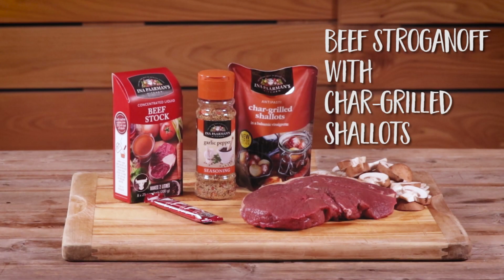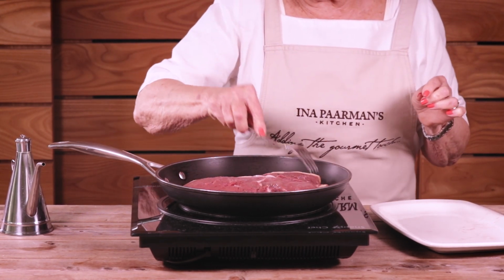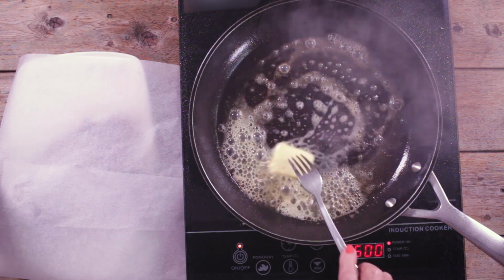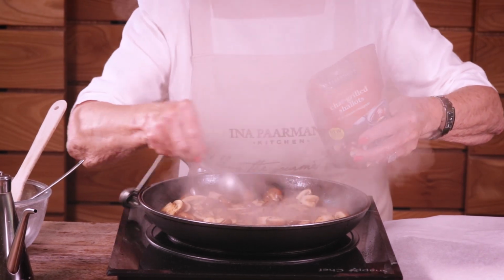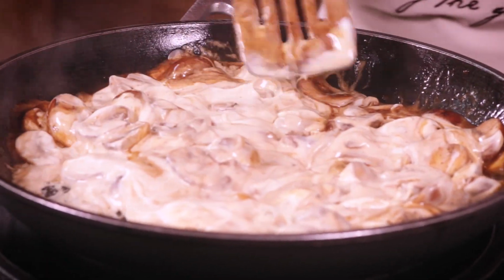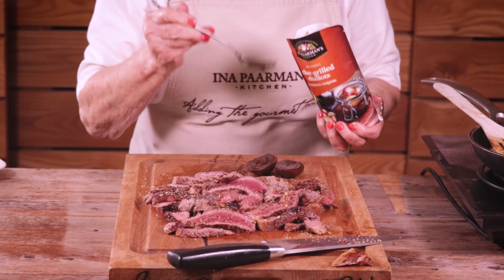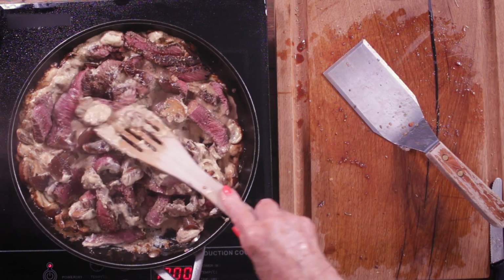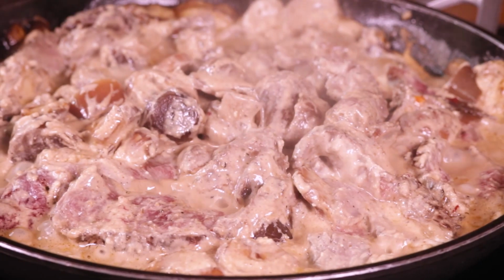Beef Stroganoff with Char-grilled Shallots | Ina Paarman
Beef Steak and Mushrooms is an established family favourite. Give it a flavour twist with the addition of some Char-grilled Shallots and serve it on a bed of Deluxe Polenta.